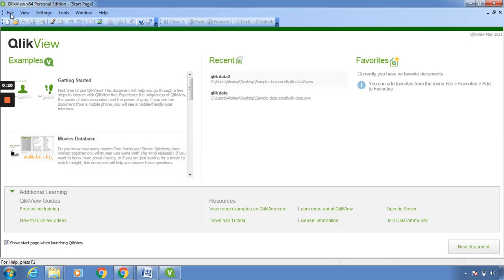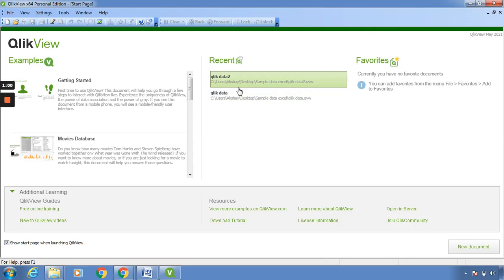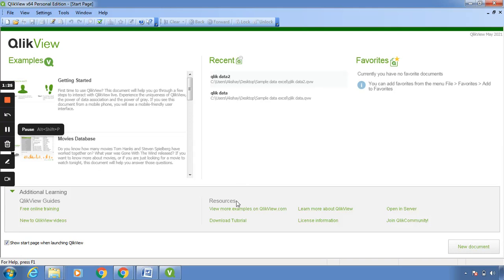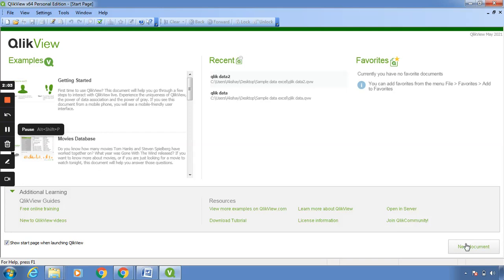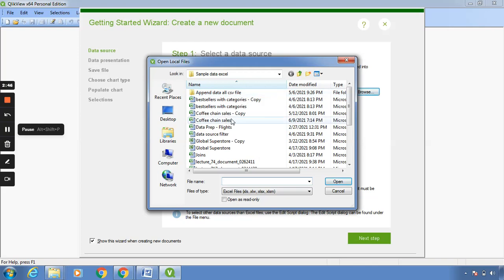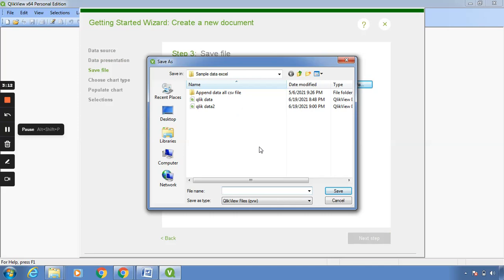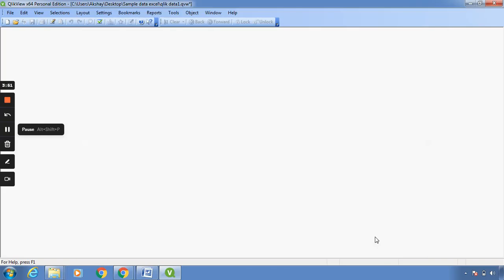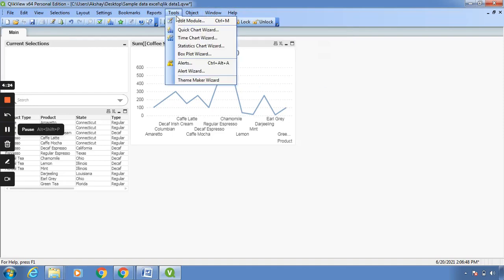Exploring the QlikView's User Interface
Do you want to know how the user interface looks in QlikView? Then watch this video! In this video, we'll show you how to create a simple report using QlikView. We'll also discuss the different user interface elements and how they work.